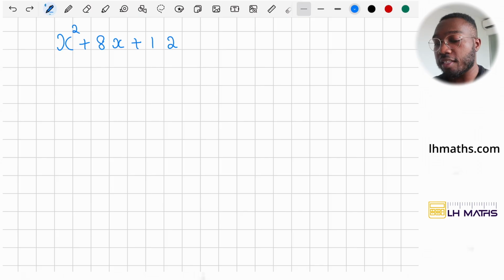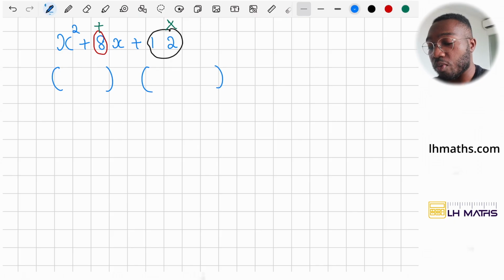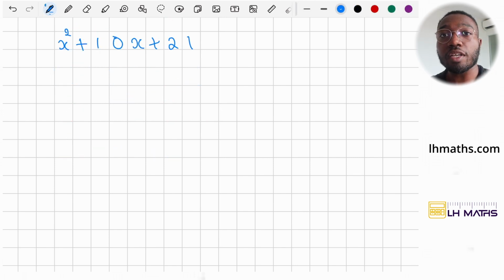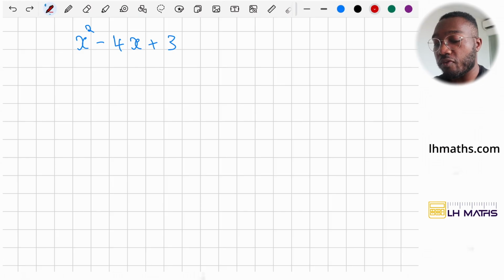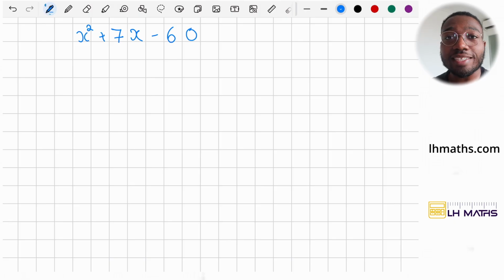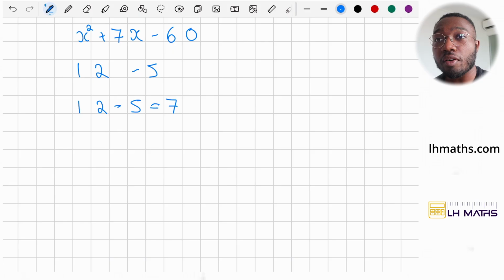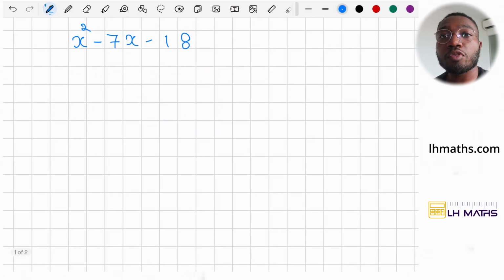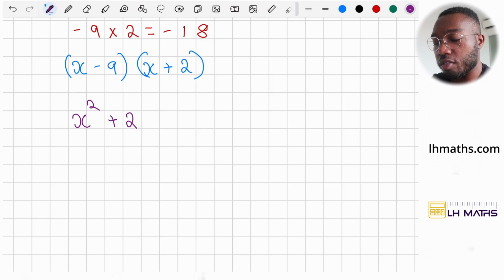Factorising Quadratic Expressions | GCSE Maths